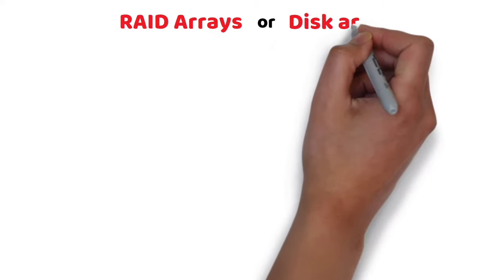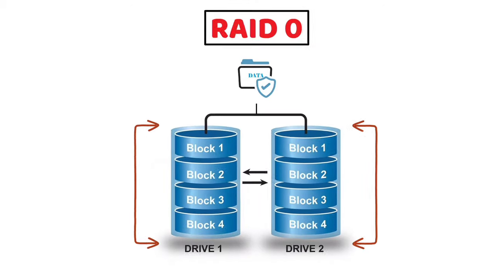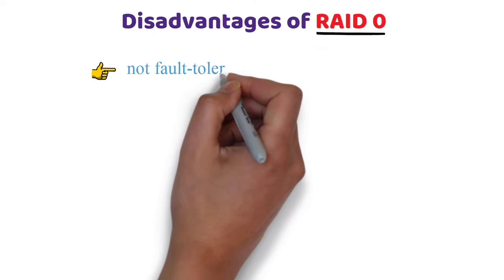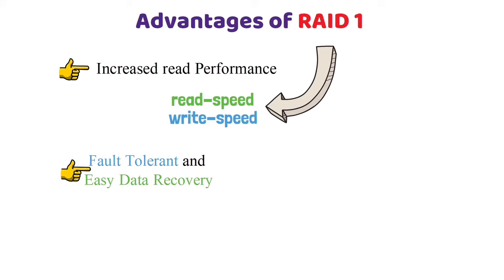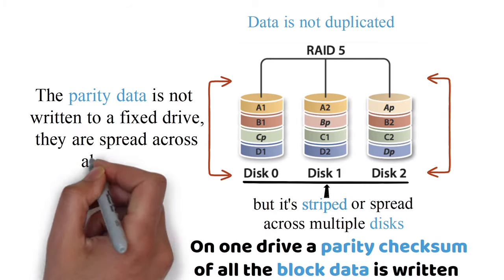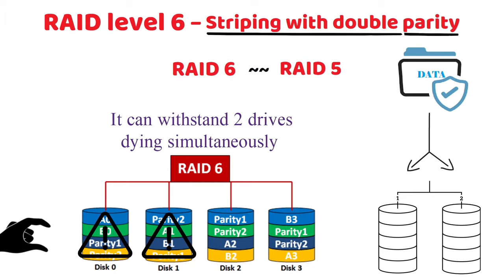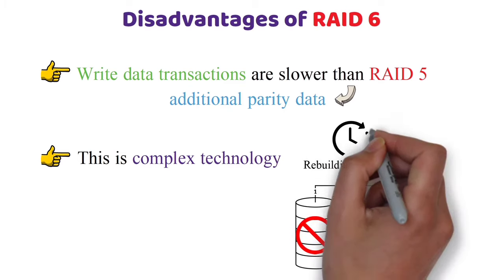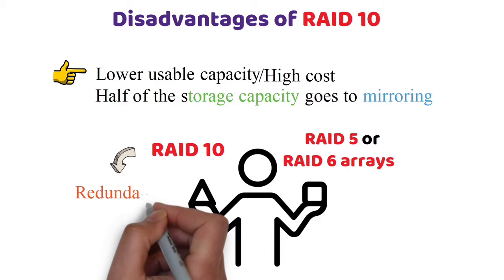What is a RAID Array, RAID 0, 1, 5, 10. Advantages and Disadvantages of RAID 0. 1. 5 10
RAID arrays or Disk arrays are used so that you have increased speed,  fault tolerance and redundancy when compared to one single disk.  RAID stands for either Redundant Array of Independent Disks or Drives

A RAID system consists of two or more drives working in parallel.  There are different RAID levels, each optimized for a specific situation.  companies come up with their own unique numbers and implementations.  There are many different kinds of RAID levels or RAID arrays

 RAID 0  - configuration is used for striping
 RAID 1- configuration is used for mirroring
 RAID 5 - configuration is used for striping with parity
 RAID 6- configuration is used for striping with double parity
 RAID 10 - configuration is used for combining mirroring and striping

Demystifying RAID: Enhancing Data Storage and Protection 🌐💾

Welcome to our comprehensive guide on RAID (Redundant Array of Independent Disks)! If you've ever wondered how RAID can improve data storage and protection, this video is your ultimate resource. 🚀

🌟 RAID Explained: We'll start with the basics, breaking down what RAID is and how it works. Discover how RAID technology combines multiple drives to enhance storage performance, redundancy, and reliability.

📊 RAID Levels Demystified: Dive into the world of RAID levels, including RAID 0, RAID 1, RAID 5, RAID 10, and more. Understand the unique advantages and trade-offs of each RAID configuration.

📂 Data Redundancy: Learn why data redundancy is crucial in RAID arrays and how it safeguards your information against disk failures.

🛠️ RAID Configuration: Explore the process of configuring RAID setups, whether you're using hardware-based RAID controllers or software-based solutions.

⚙️ RAID Performance: Uncover how RAID can significantly impact storage performance, making it a popular choice for various applications.

📈 RAID Benefits: Discover the numerous advantages of using RAID, from improved data security to enhanced storage capacity.

💡 RAID Challenges: Understand potential challenges and considerations when implementing RAID, helping you make informed decisions.

🔄 RAID vs. Backup: We'll clarify the distinction between RAID and traditional data backup methods, ensuring you choose the right approach for your needs.

🎮 RAID for Gaming: Explore the exciting realm of RAID in gaming setups and how it can elevate your gaming experience.

🎥 RAID for Video Editing: Learn how RAID can benefit video editing workflows, providing the speed and reliability required for seamless editing.

🔌 RAID Hardware and Software: Get insights into both hardware and software-based RAID configurations, empowering you to select the best solution for your setup.

🔍 RAID Data Recovery: In the event of RAID failures, we'll discuss data recovery options and strategies.

🔐 RAID Tutorial: We'll wrap up with a step-by-step RAID tutorial, guiding you through the process of setting up your RAID array.

Whether you're a tech enthusiast, a content creator, or a business owner, understanding RAID is essential for optimizing your storage solutions. Join us on this RAID journey and take control of your data storage and protection needs! 🌐💾

0:00 Introduction
0:02 RAID Arrays or Disk arrays
0:21 RAID system
0:33 RAID levels or RAID arrays
2:12 Disadvantages of RAIDO
3:54 Striping with parity
5:00 Disadvantages of RAID 5
5:18 RAID level 6 - Striping with double parity
6:28 Disadvantages of RAID 6
6:49 RAID level 10 - combining RAID 1 & RAIDO
7:38 Disadvantages of RAID 10